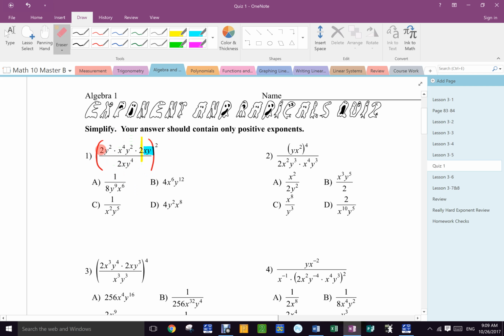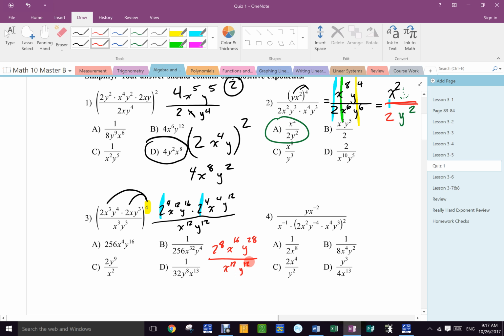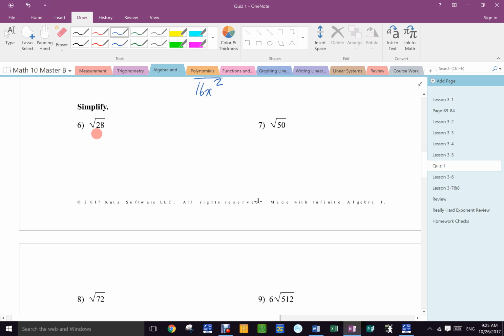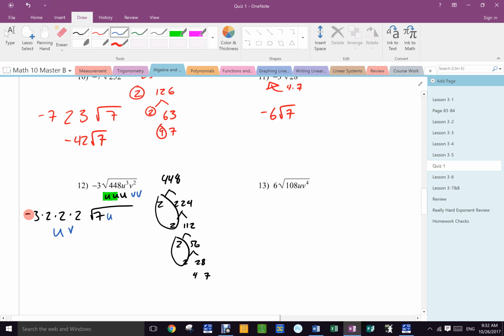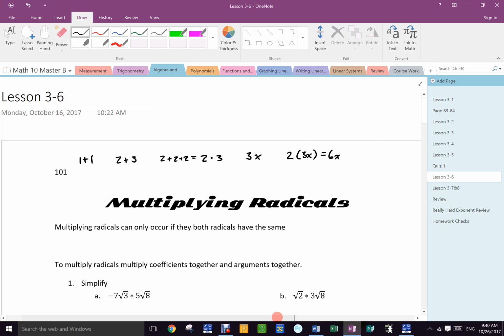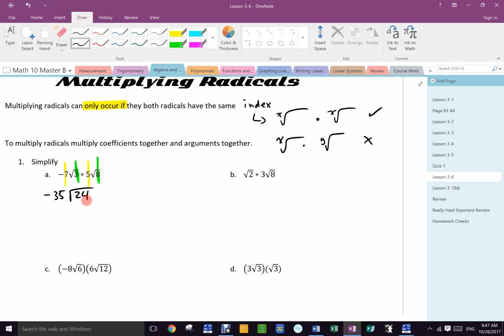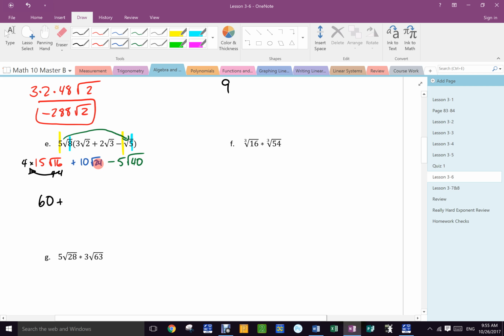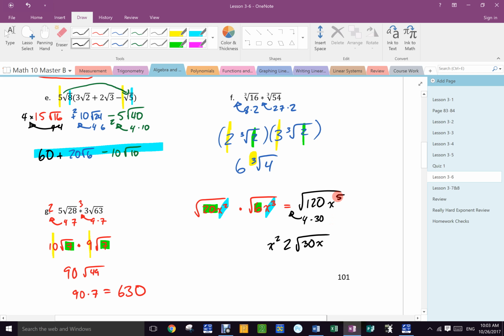Oct 26 Block B Multiplying Radicals